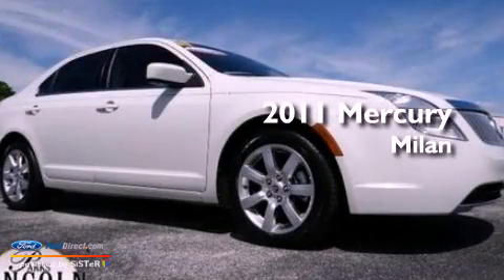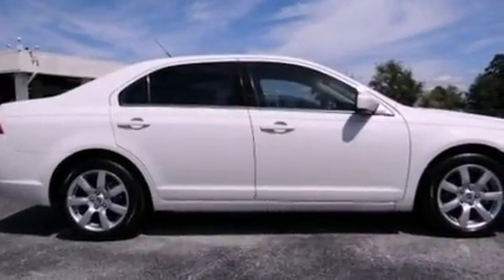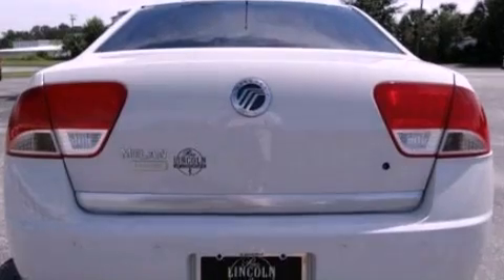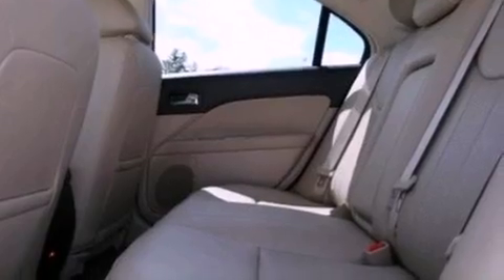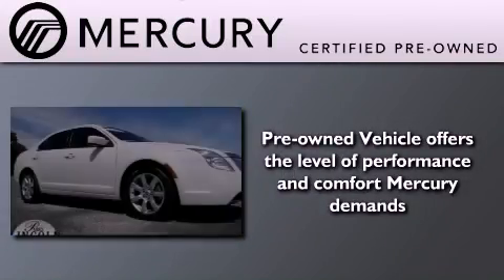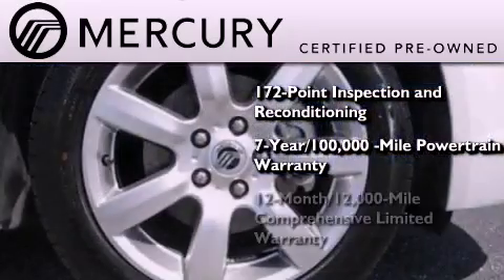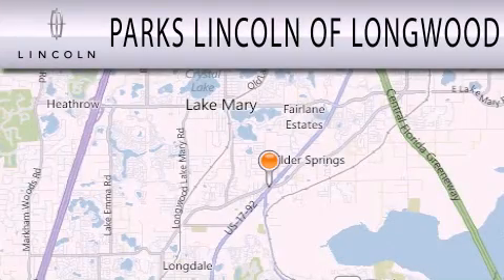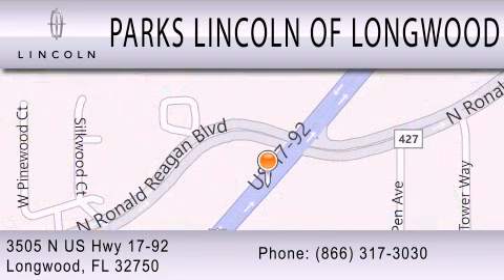Used 2011 MERCURY MILAN Longwood FL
Year : 2011
 Make : MERCURY
 Model : MILAN
 Engine : 2.5L I4 16V MPFI DOHC
 Trans . : 6-SPEED AUTOMATIC
 Exterior : WHITE SUEDE
 Miles : 18,192

 Stock : CR836411A

 3505 N. US Highway 17-92